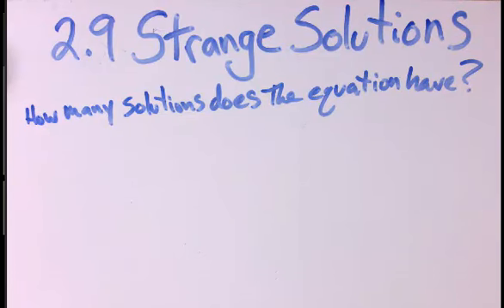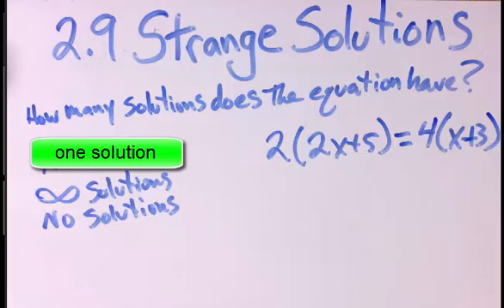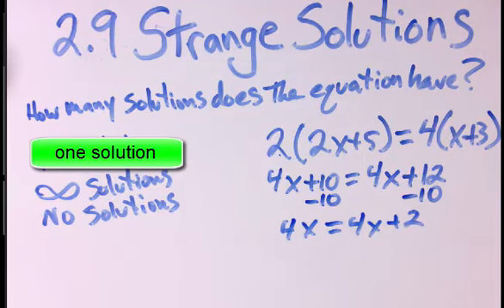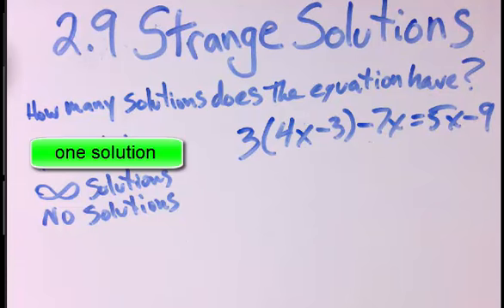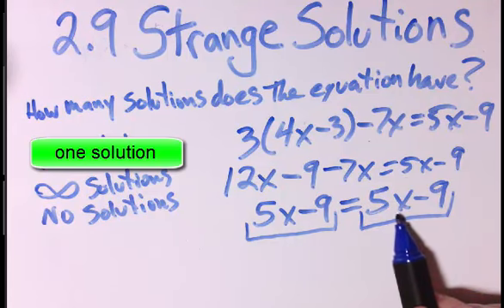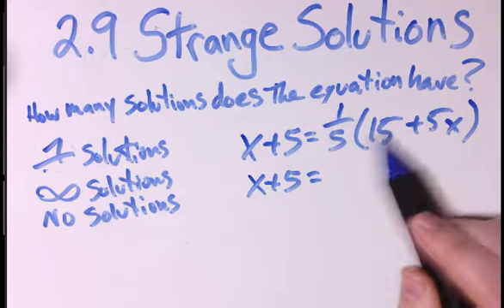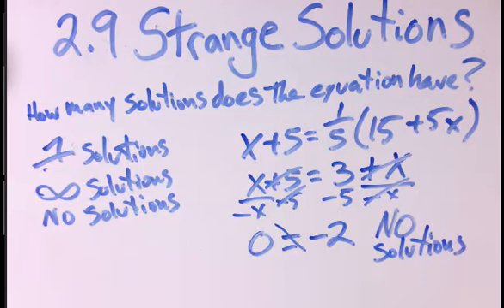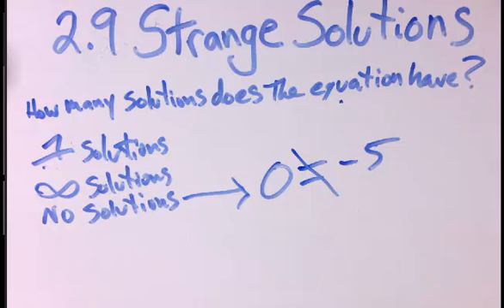Strange Solutions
In this clip I work through examples from Unit 2 Lesson 9.